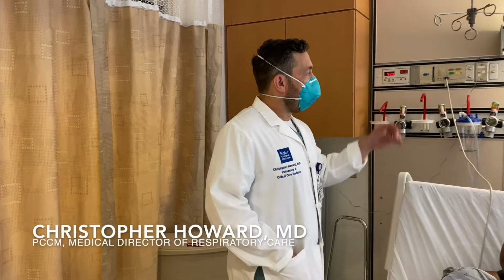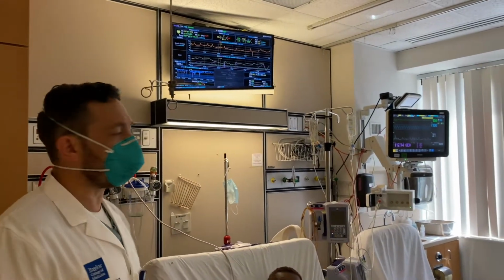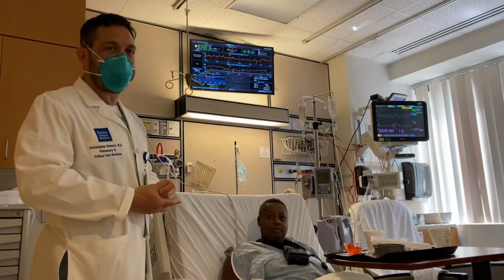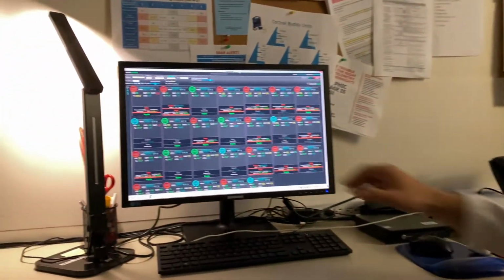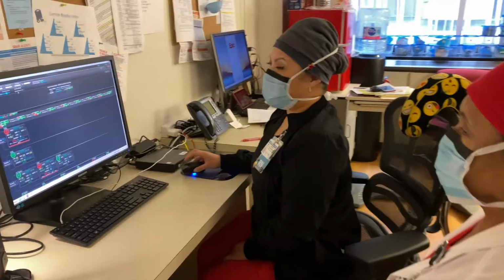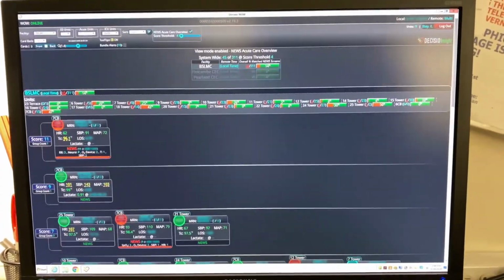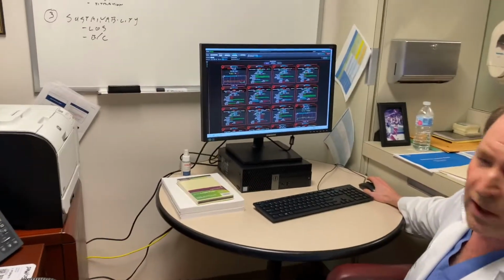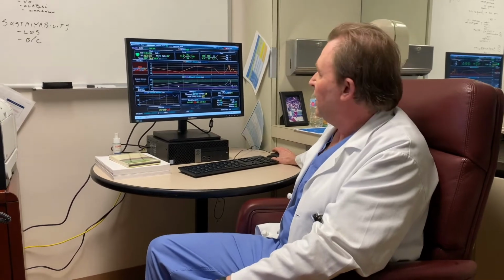COVID19: How we Monitor Patients in the ICU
Made this video for Baylor St. Luke's Medical Center to show how we use technology to constantly keep an eye on all of our patients to protect them before serious issues happen.

(The Patient in this Video has provided Verbal Consent, Images Blurred for added safety.)